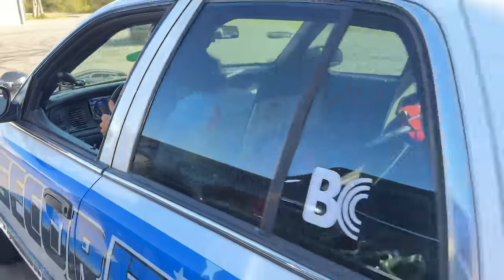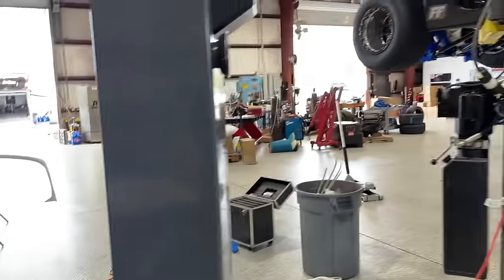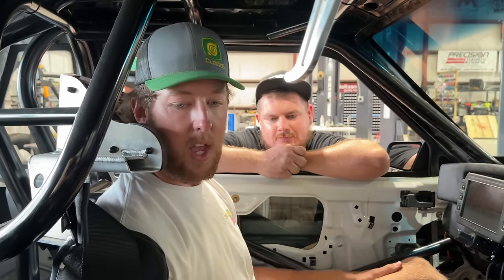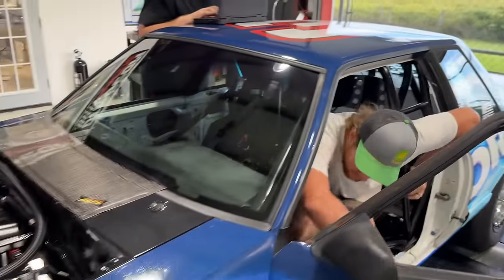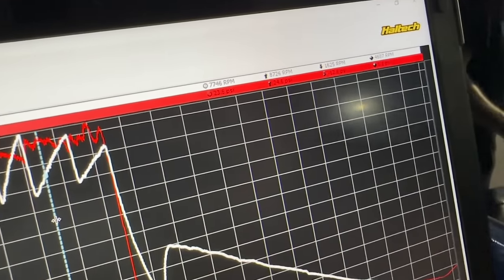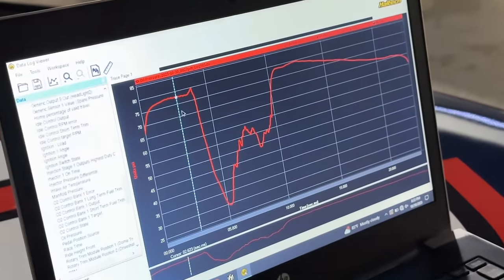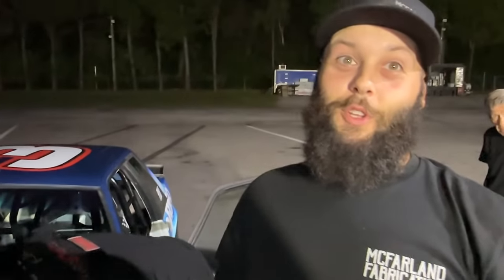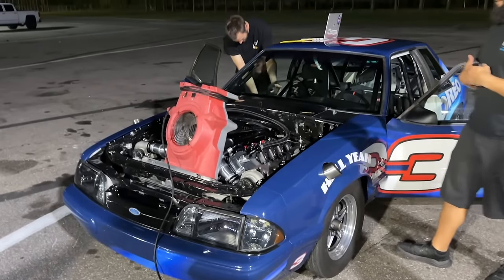McFlurry's FIRST RUNS With Its 2,000hp Coyote Engine... It's INSANE!!! (It Revs SO HIGH)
Save 40% on your system and your first month is free when you sign up for Fast Protect Monitoring. to customize yours! Try SimpliSafe risk-free. If you don’t love it, return it for a full refund within 60 days.
We got McFlurry all wrapped up and took it out testing... needless to say things went AWESOME!!! We ended on a slightly bad note but we should have the car fixed and ready to rip in no time!